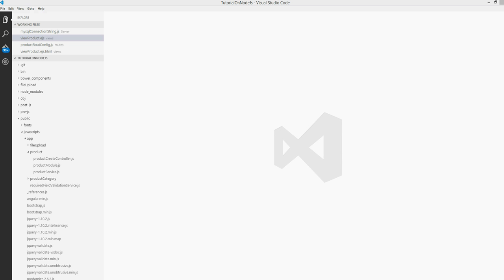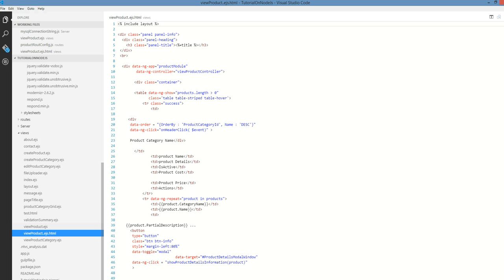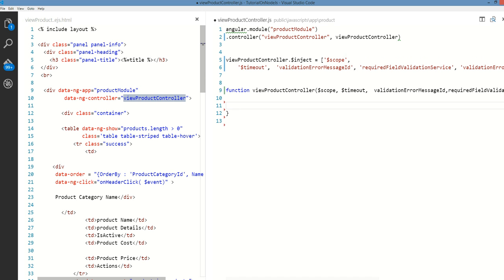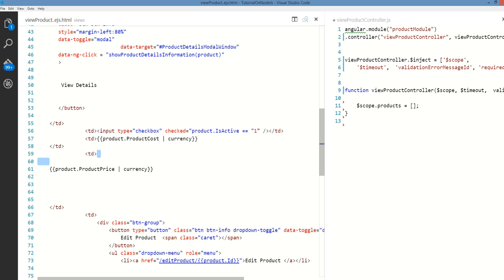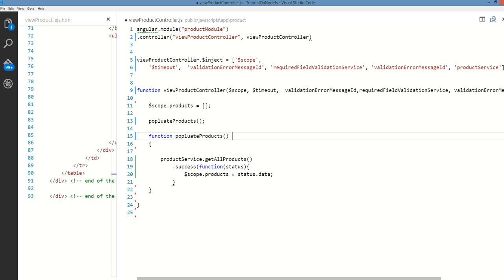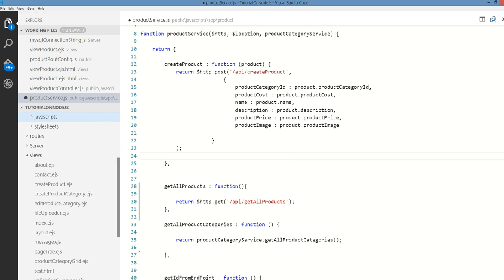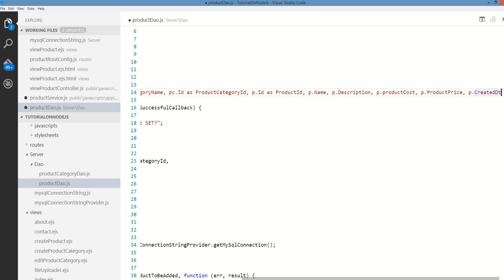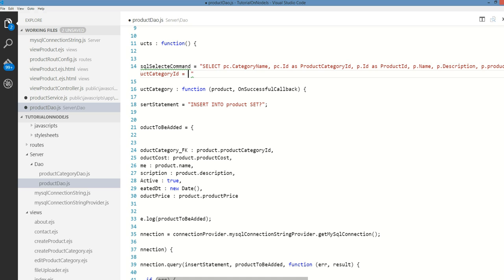CRUD app with AngularJs, Node js, express js, Bootstrap, EJS, MySQL PART XII